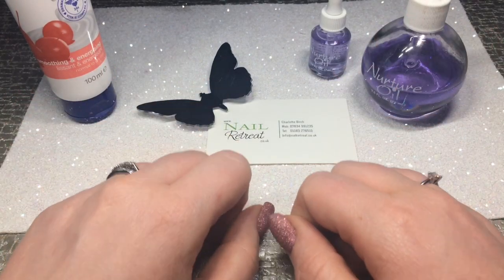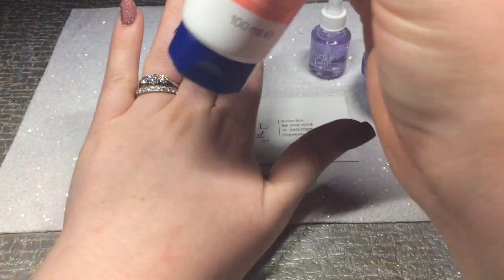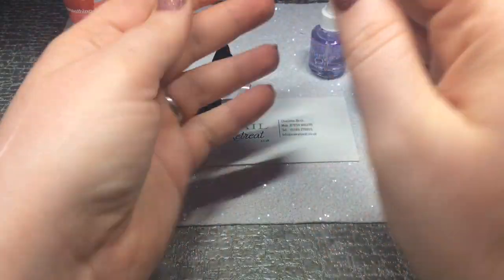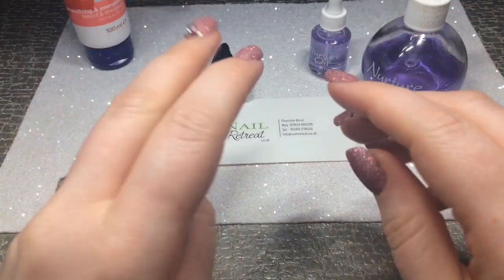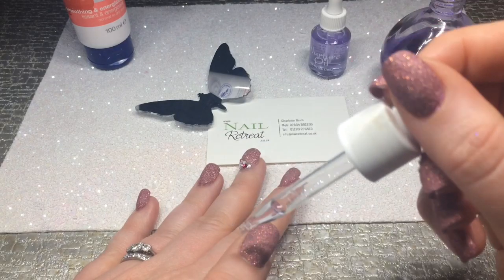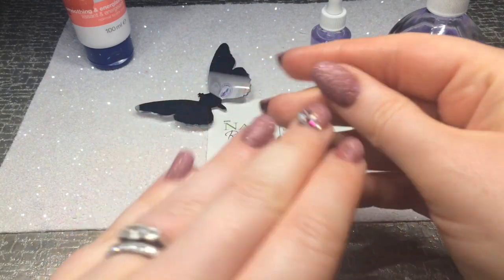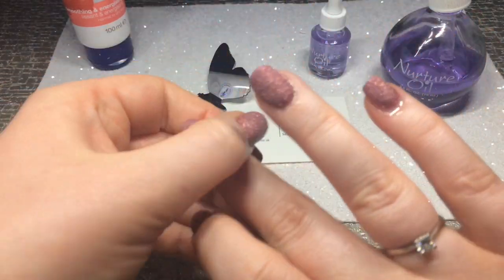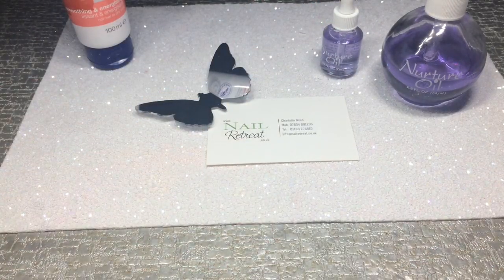Aftercare - Charlotte Birch - Nail Retreat, Mortimer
Charlotte Birch - Nail Retreat, Mortimer